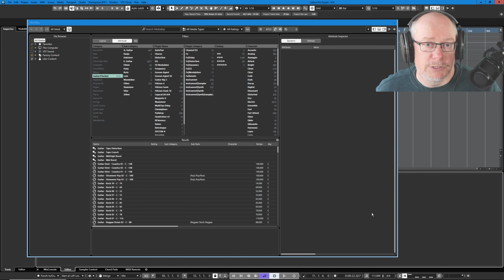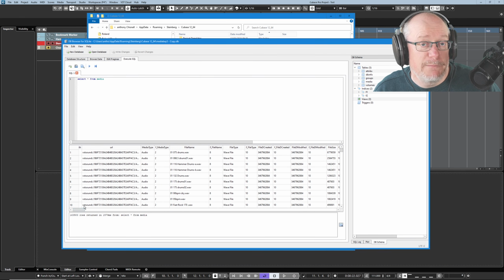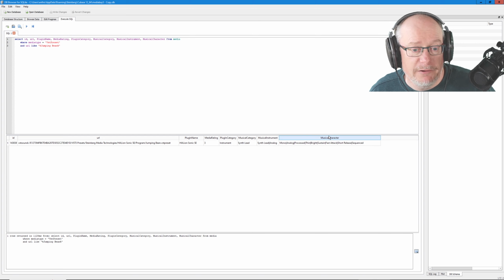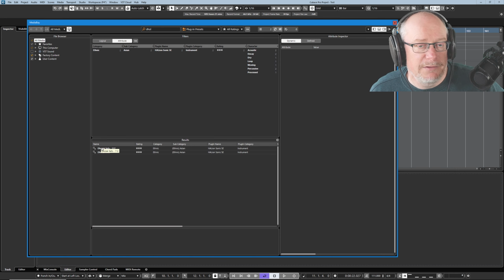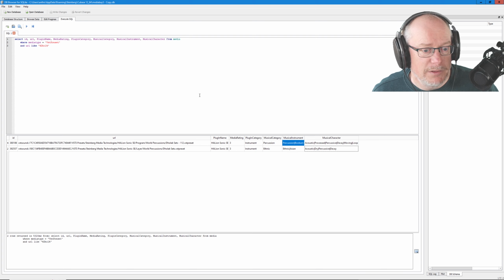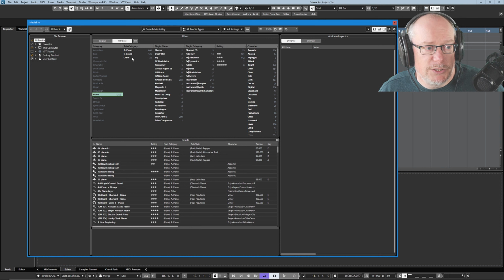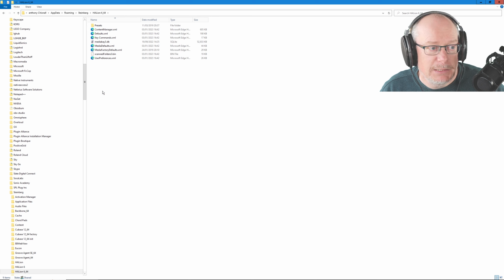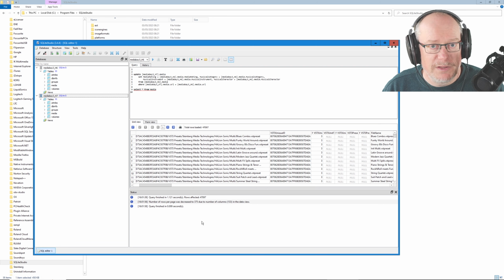Managing Cubase's (Many!) MediaBay Databases (for Advanced Users)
My channel is these things:

1. A place to share my songs - via various 'Back on Track' video series - in which you'll see each song idea evolve step-by-step, with me (hopefully!) improving my song-writing skills as we go.
2. An outlet for me to discuss all things musical - including technical break-downs of software and tools that I use, as well as more wide-ranging discussions of topics that interest me.